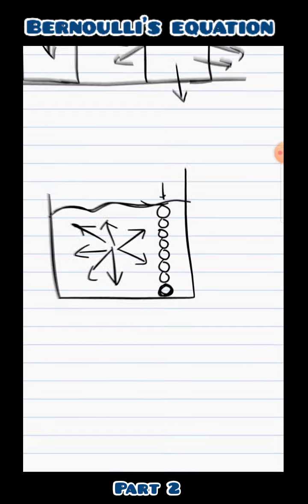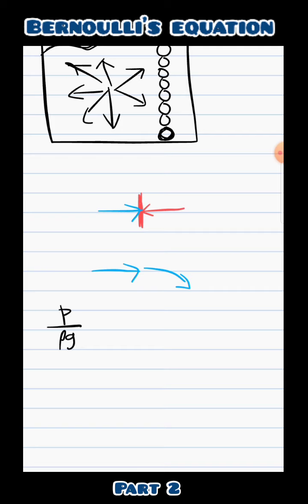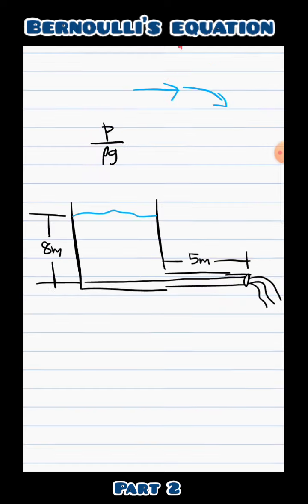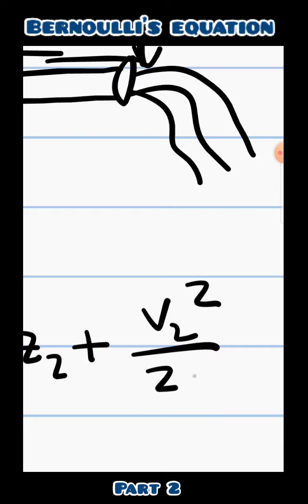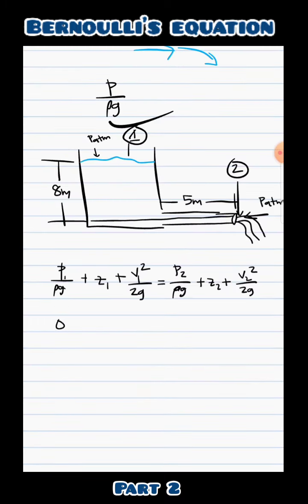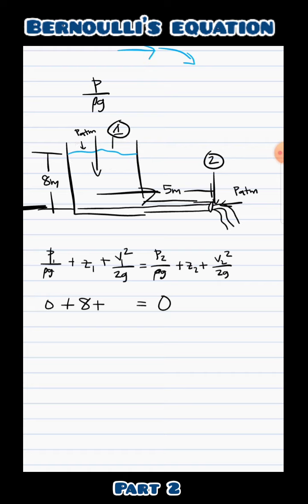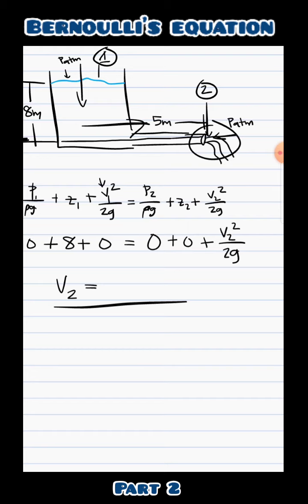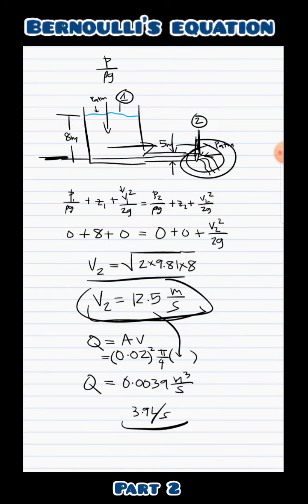Bernoulli's Equation in a nutshell part 2